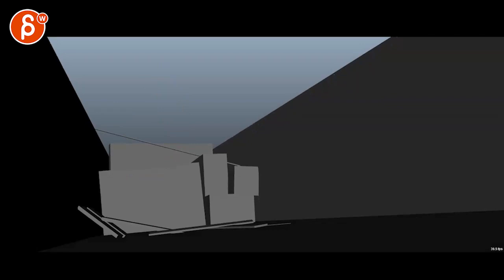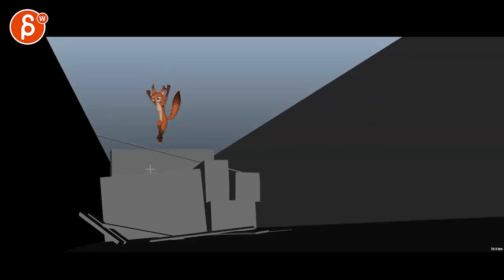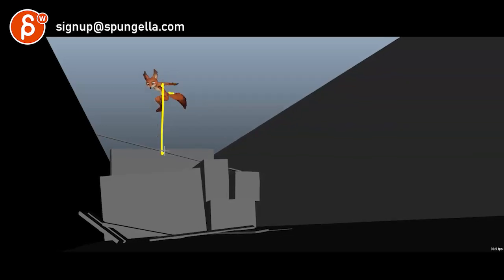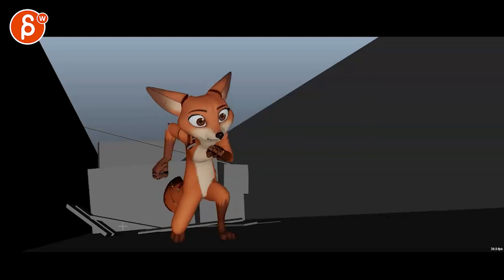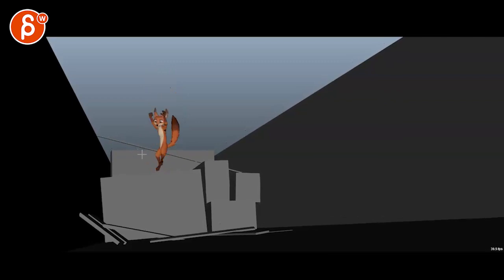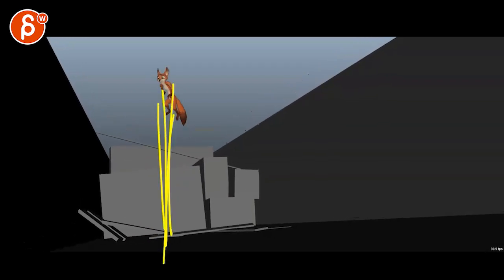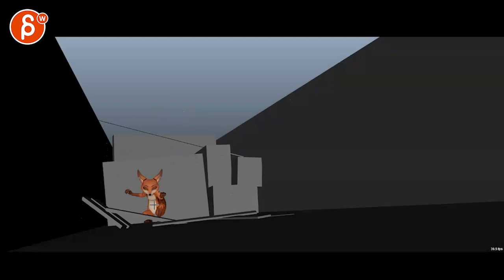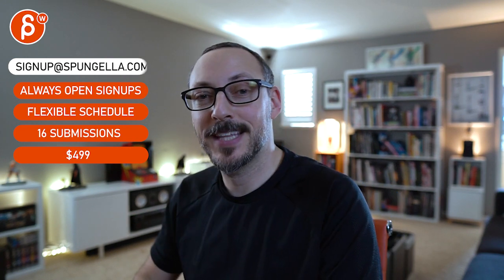Animation Workshop Feedback - Jean Moreno #2 (2022)